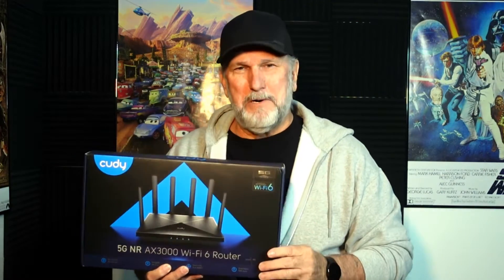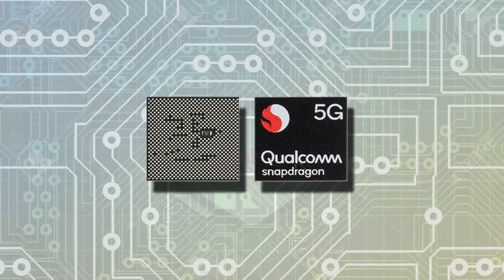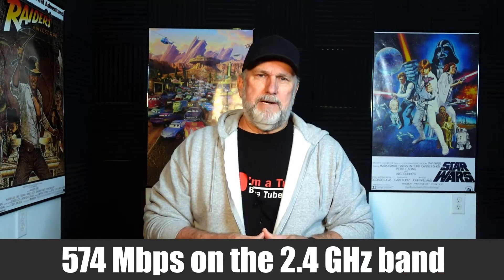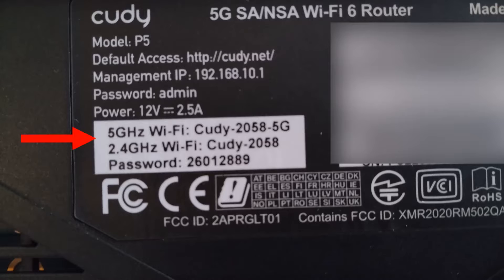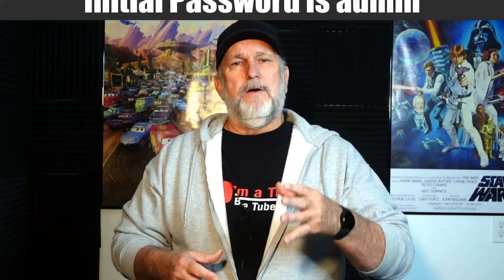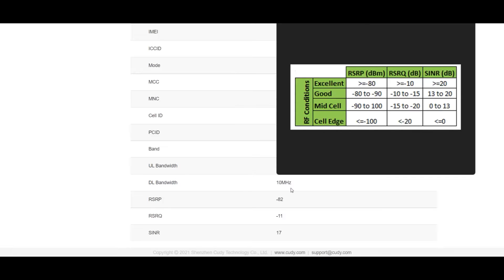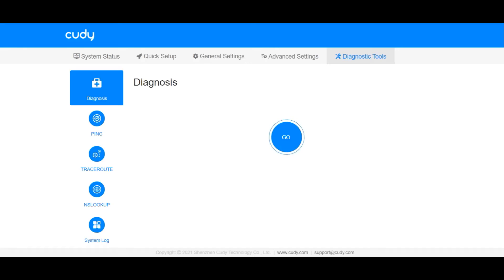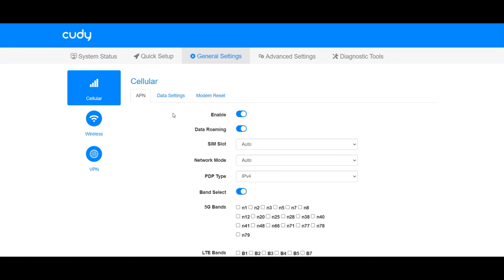Unleashing Lightning-Fast Internet in Rural Areas with Cudy P5 5G Router: A Complete Review!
Best Rural Router Cudy P5 5G Router 4x4 MIMO

I have had the opportunity to test this router out and it has been one of the best cellular routers on the market.  Cudy is not sponsoring this video, I paid for the P5 myself and Cudy is not aware of this video and does not have a say about what I talk about.

Sale Link on the Cudy P5

Cudy 5G NR SA NSA AX3000 WiFi 6 CPE Router, AX3000 Dual SIM 5G Cellular Router, Qualcomm IPQ5018, SDX55, 4 x 4 MIMO, Detachable Antennas, Band Lock, VPN, Zerotier, Cloudflare, P5

Hardware

CPU     Qualcomm IPQ5018 (Dual Core 1GHz)
5G   Quectel 5G Module (Qualcomm X62)
DRAM   256MB DDR3
Flash   128MB Nand
4 x GbE RJ45  1 GbE WAN/LAN + 3 GbE LAN
SIM card slot  2 x SIM Slots (Nano)
Button   1 x WPS Button & 1 x Reset Button
Antennas  2 x Fixed WiFi Antennas & 4 x Detachable Cellular Antennas
LED   LED indicators (Power,WiFi,Internet,Signal)

Data Speeds

Wi-Fi   2.4GHz (802.11ax/n/g/b, MIMO 574Mbps)
5GHz (802.11ax/ac/n/a, MIMO 2402Mbps)
5G Module(RM520N) 5G SA Sub-6: Max. 2.4Gbps (DL)/900Mbps (UL)
Sub-6 GHz  5G NSA Sub-6: Max. 2.8Gbps (DL)/550Mbps (UL)
LTE-FDD: Max. 1.6Gbps(DL)/200Mbps (UL)
WCDMA: Max. 42 Mbps (DL)/5.76 Mbps (UL)

Mobile Frequency Bands

5G Module Model RM520N
5G NR   3GPP Release 15 NSA/SA operation, Sub-6 GHz
5G NR SA&NSA: n1/n2/n3/n5/n7/n8/n12/n13/n14/n18/n20/n25/n26/n28/n29/
n30/n38/n40/n41/n48/n66/n70/n71/n75/n76/n77/n78/n79;
DL 4 ×4 MIMO  n1/ 2/ 3/ 7/ 25/ 30/ 38/ 40/ 41/ 48/ 66/ 70/ 77/ 78/ 79
UL 2 ×2 MIMO  n38/ 41/ 48/ 77/ 78/ 79
LTE Category  DL Cat 19 / UL Cat 18
LTE-FDD  B1/B2/B3/B4/B5/B7/B8/B12/B13/B14/B17/B18/
B19/B20/B25/B26/B28/B29/B30/B32/B66/B71;
LTE-TDD  B34/B38/B39/B40/B41/B42/B43/B48; LAA: B46;
DL 4 ×4 MIMO  B1/ 2/ 3/ 4/ 7/ 25/ 30/ 38/ 40/ 41/ 42/ 43/ 48/ 66
WCDMA Bands B1/B2/B4/B5/B8/B19

--Socializing--

Cudy 5G NR SA NSA AX3000 WiFi 6 CPE Router,AX3000 Dual SIM 5G Cellular Router,Qualcomm IPQ5018,SDX55,4 x 4 MIMO,Detachable Antennas,Band Lock,VPN,Zerotier,Cloudflare,Cudy P5,Cudy AX3000,Router,AX3000,Cudy,Dual SIM 5G Cellular Router,5G Cellular Router,Cudy 5G NR SA NSA AX3000,WiFi 6 CPE Router,